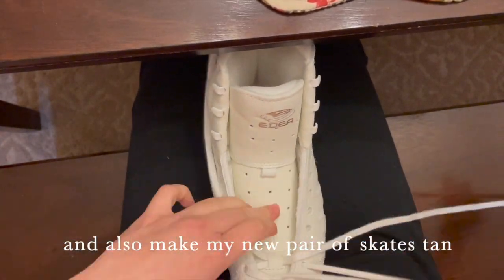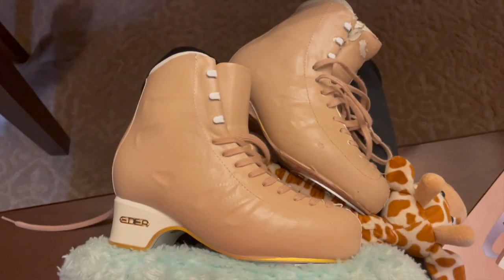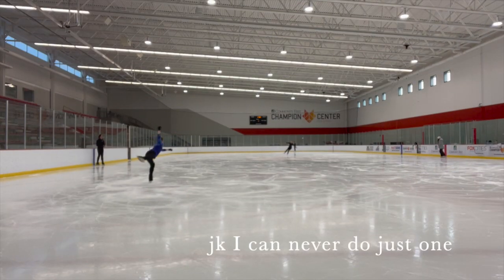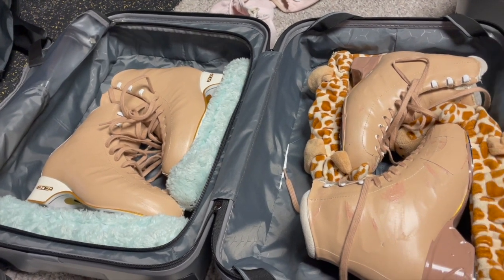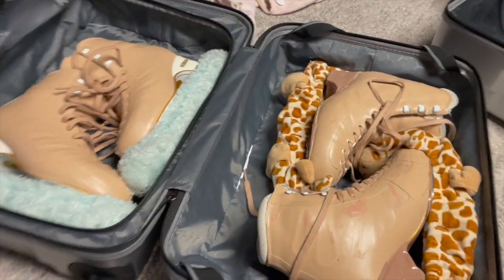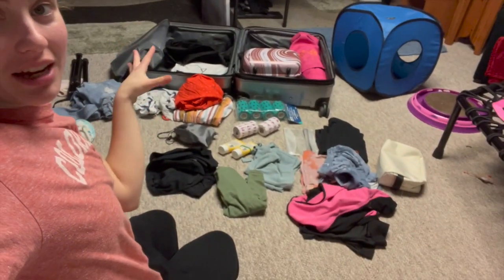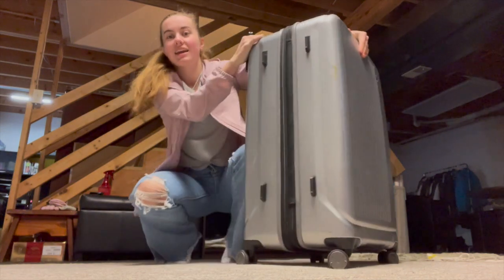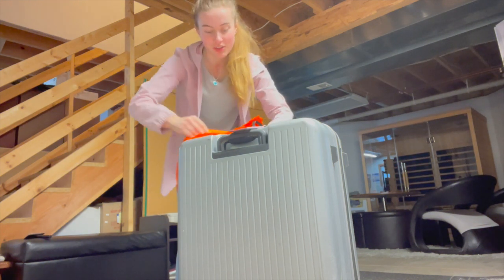Travel to my Next Professional Skating Show with Me! | Contract #3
It's time for the next adventure! Travel to Miami with me for my next professional figure skating show!

Belt Bag
Filtered Waterbottle
My Showgirl Makeup
Makeup Eraser
Hair Essentials
Bose Headphones
Tan Skate Wrap
Small Foam Roller

☆ Support Me ☆
Amazon Storefront

Rink Rabbit: SKATEFORGOLD10
Chique Sport: Rebecca10
Pivo: Rebecca10
Holstrength: REBECCA10%
Amino Co: Rebecca40
Get Back: skateforgold20
Happy Earth: _SKATEFORGOLD_
Vimergy: _SKATEFORGOLD_
Atlas Bars: _SKATEFORGOLD_

About Me
How old are you: 19
Where are you from? WI

Psalm 31:3